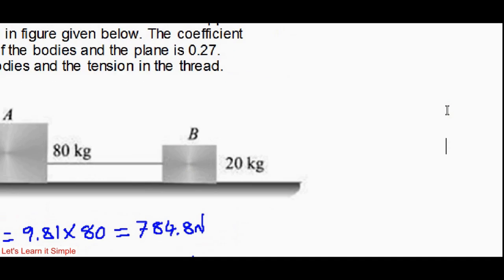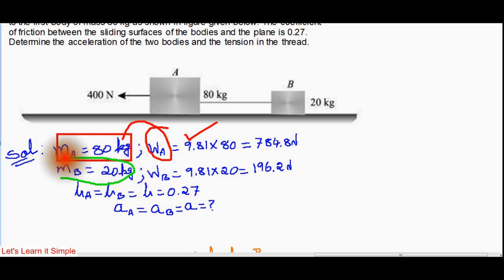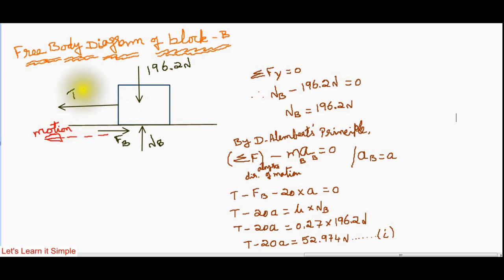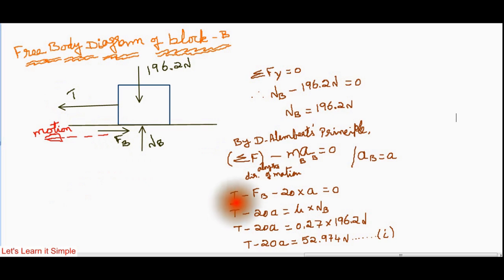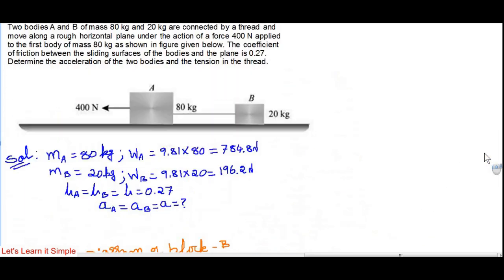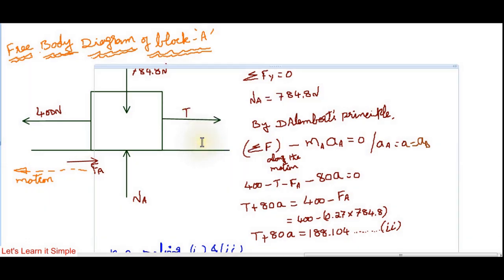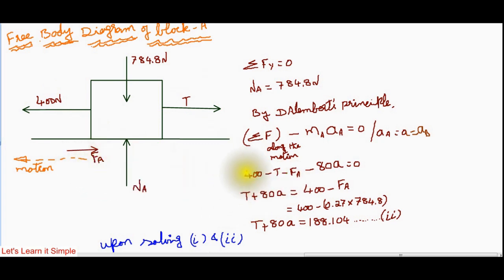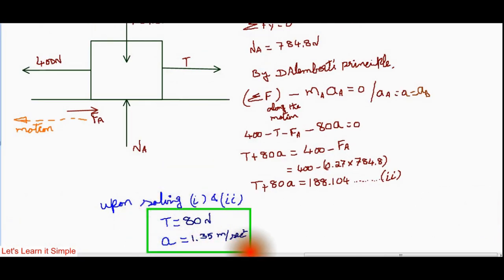Solving a Friction in connected bodies using D Alembert's Principle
A numerical Problem of friction in connected bodies is solved in this video using D'Alembert's Principle.